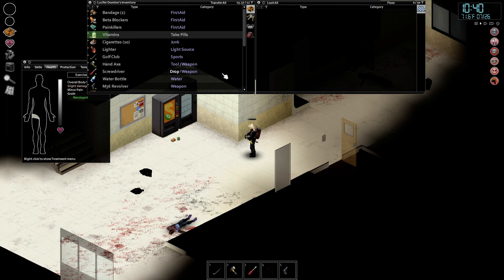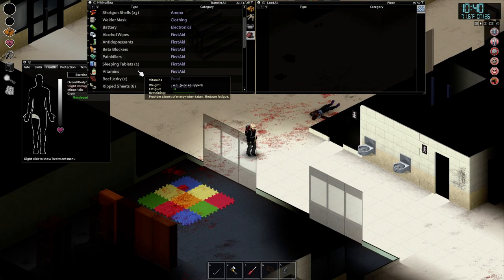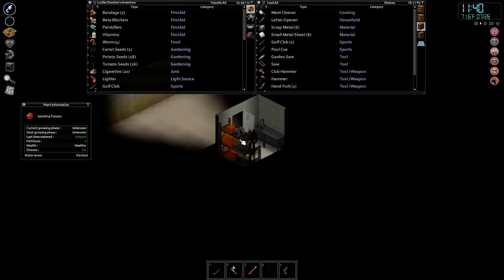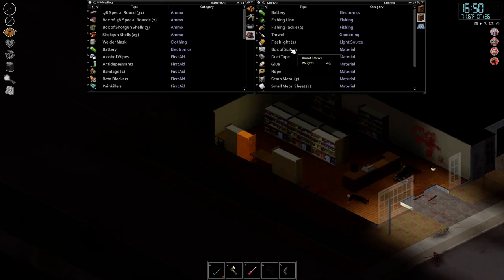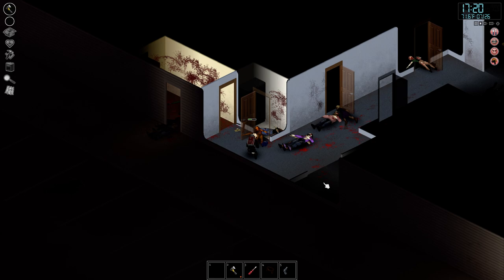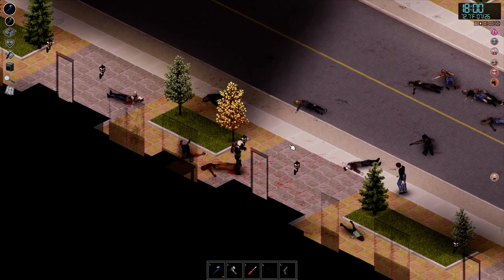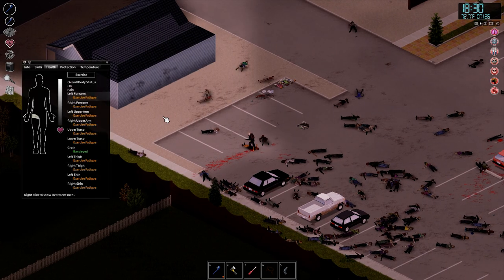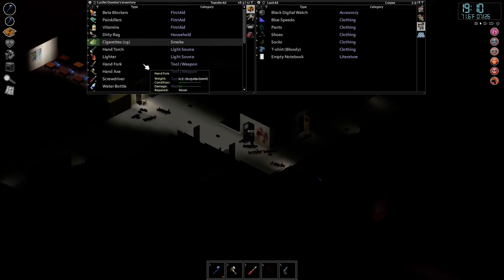Project Zomboid: Risen Dead Season 2 (Episode 11)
Project Zomboid is a sandbox zombie survival game by Indie Stone. This playlist uses Custom Sandbox with Classic Supernatural (instead of virus-based) Zombies.